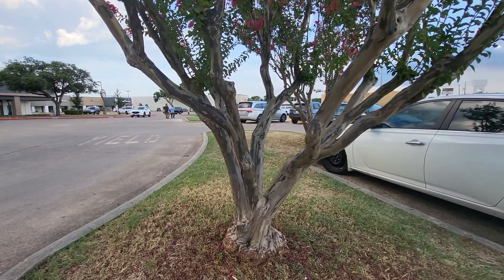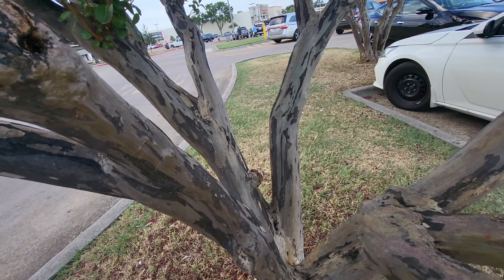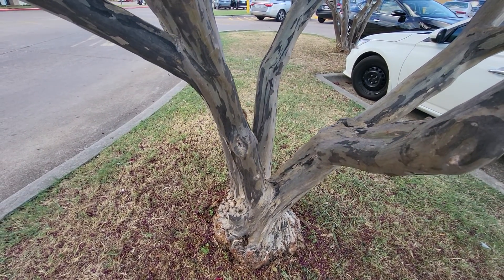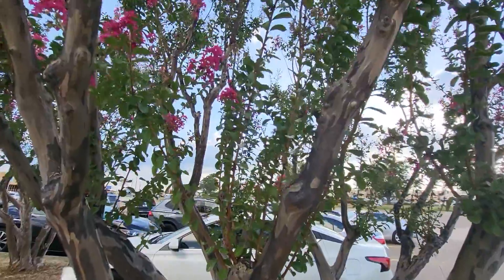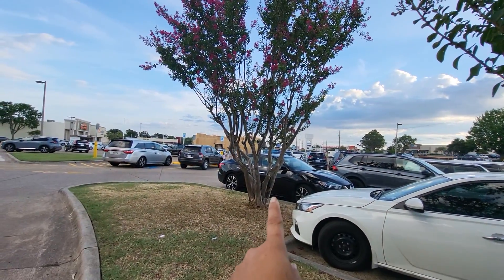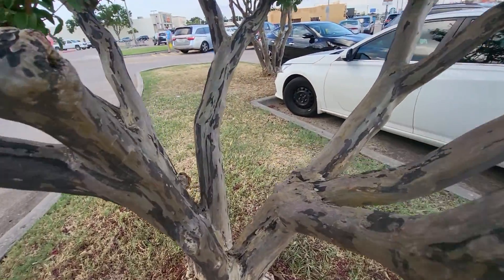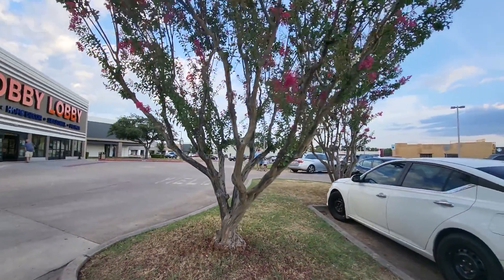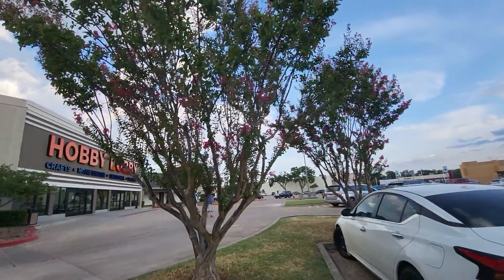Bark Bark!!I love crape myrtle!!! bark and flower interest!!! such beautiful trees....love this.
I went to visit my mom and sister in TX and I am loving all their crape myrtle! they do such a great job with training them and they provide such great interest from the flowers to the barks. I regret not having enough time to take some of the crape myrtle from my old house to my new one. I guess I will need to go to the nursery!